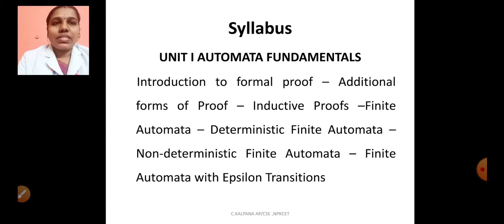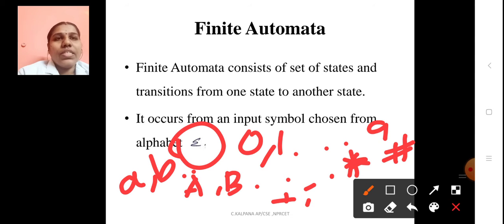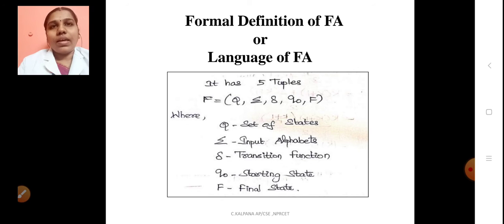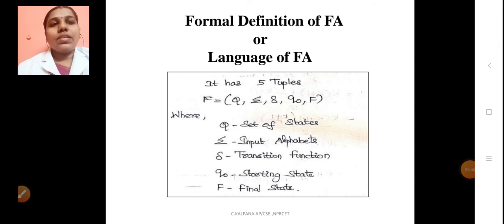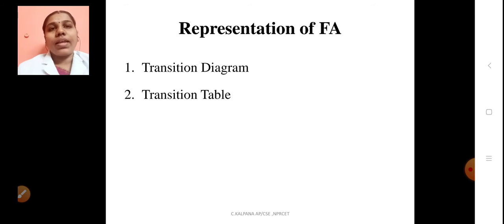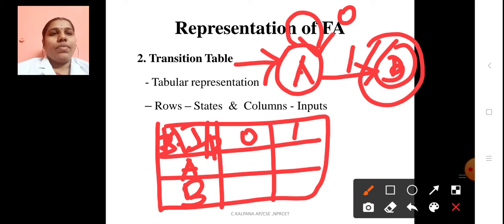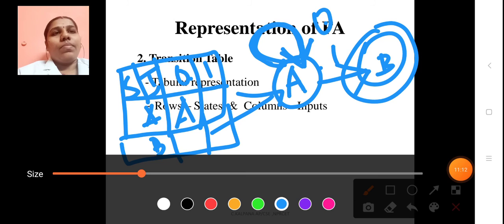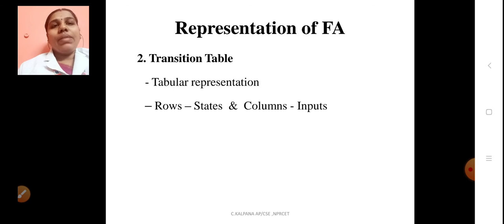TOC LECTURE 3